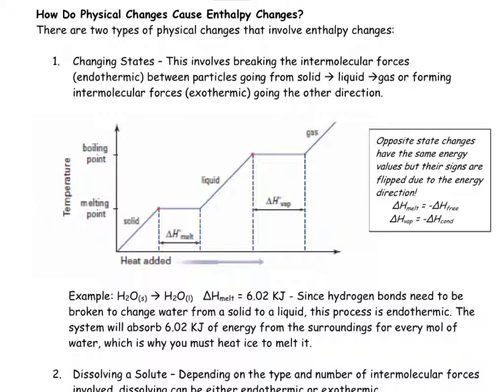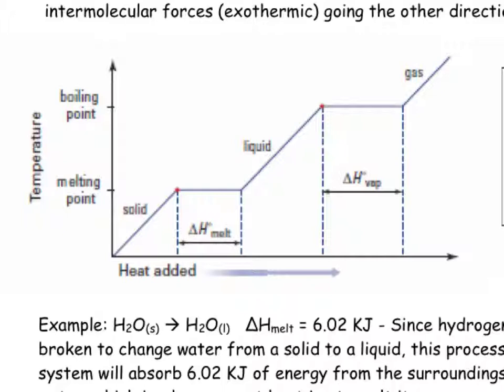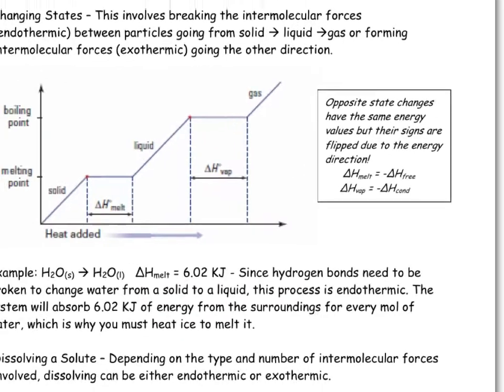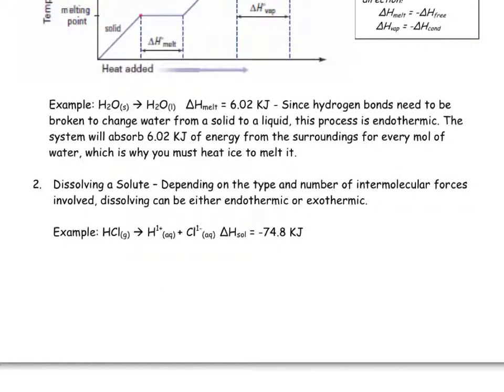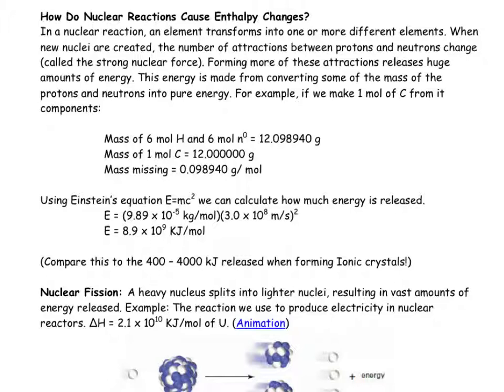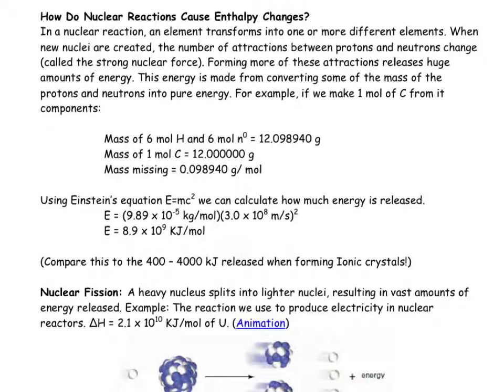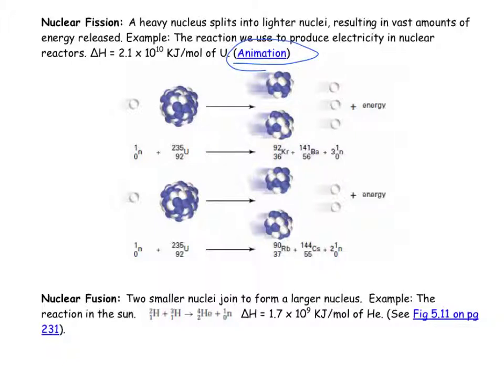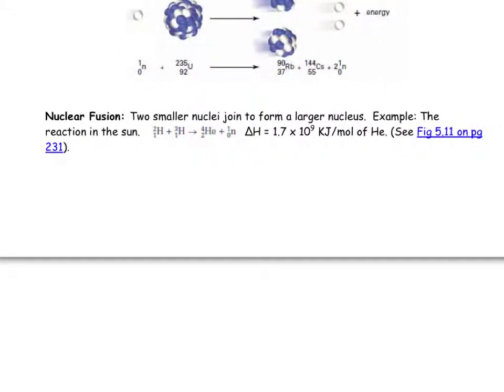Explaining Enthalpy Changes 2